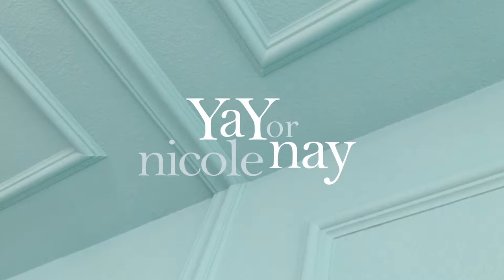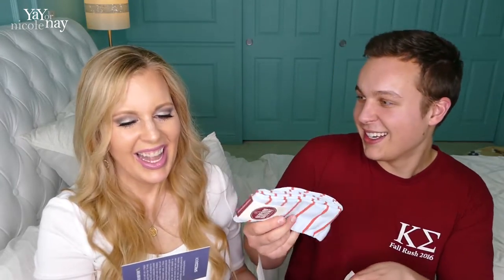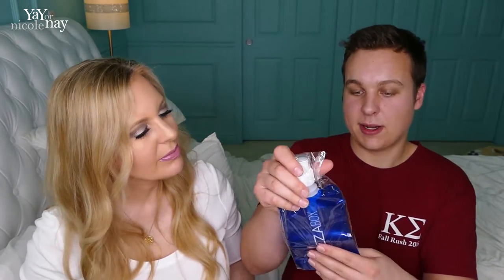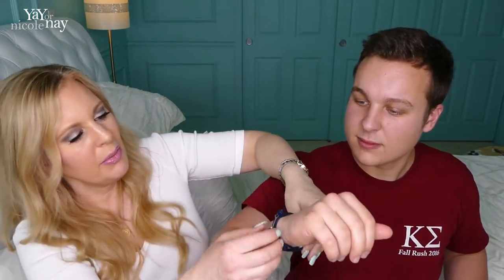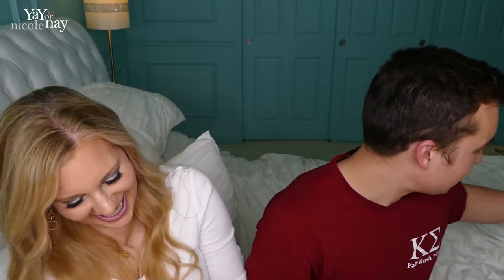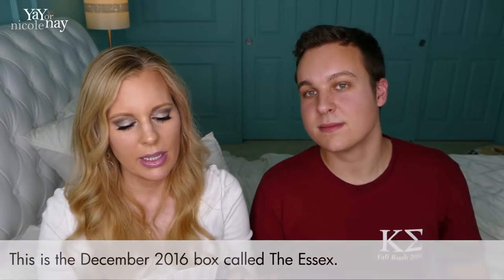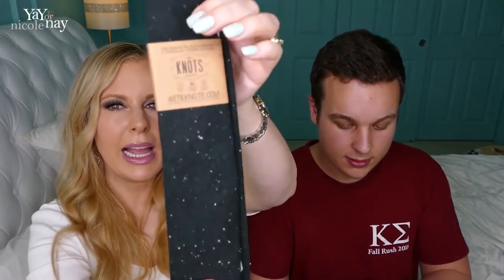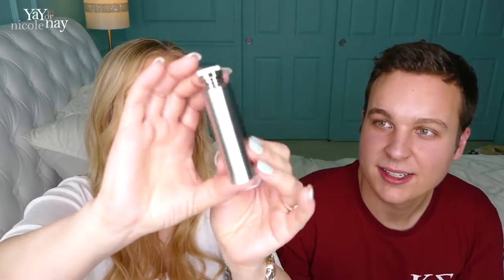Men's Fashion Subscription Box - Sprezzabox Review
❤ OPEN FOR MORE INFO❤ I had so much fun shooting this video with my son! We check out two months of SprezzaBoxes - a cool men's fashion subscription box.

I was sent the boxes for review but this in no way changes our honest review.

Gobble 10-minute gourmet dinner kits: Get your first kit free using this